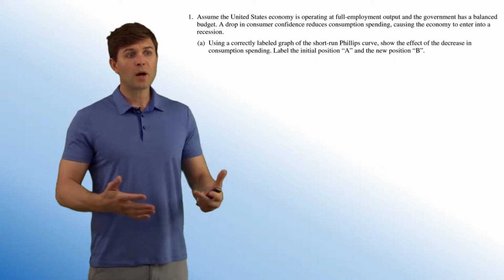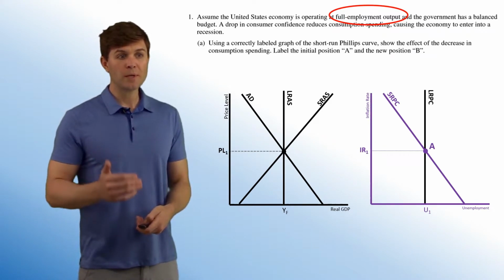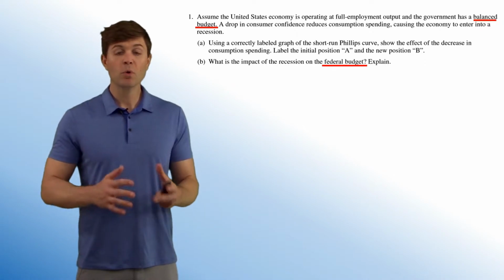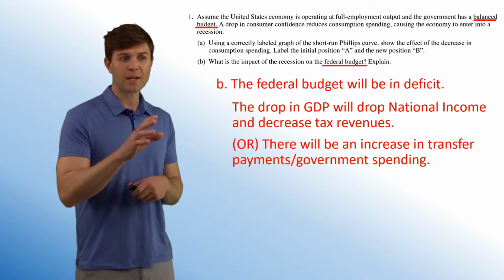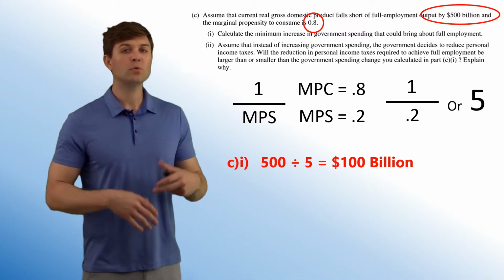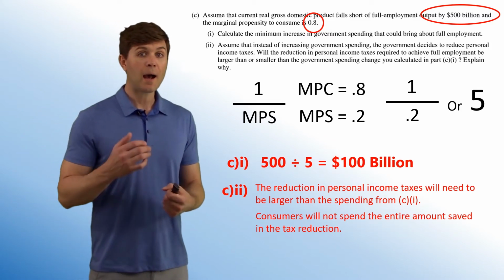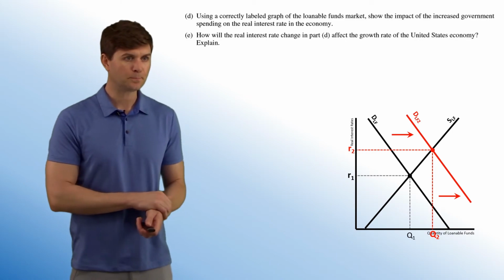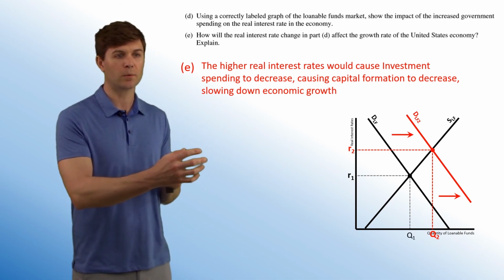AP Macroeconomics Exam Review 2008 #1 FRQ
Discussion and Walkthrough for the 2009 FRQ #1 question from AP Macroeconomic Exam